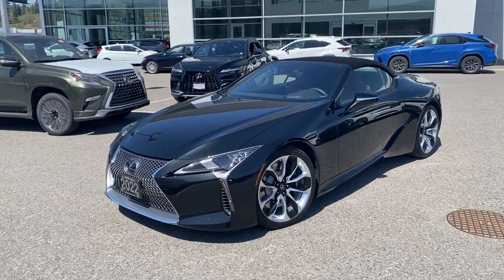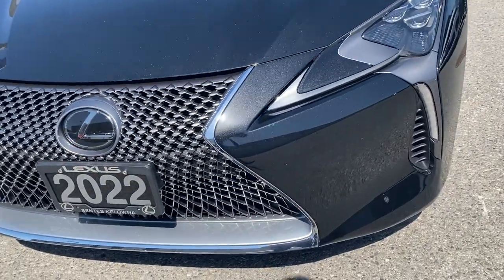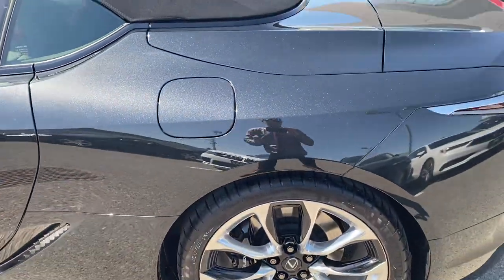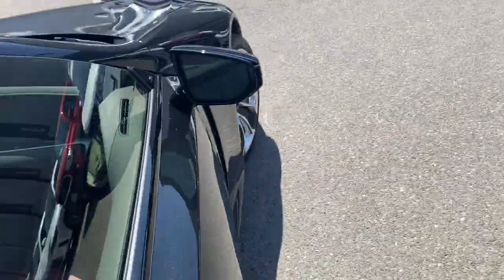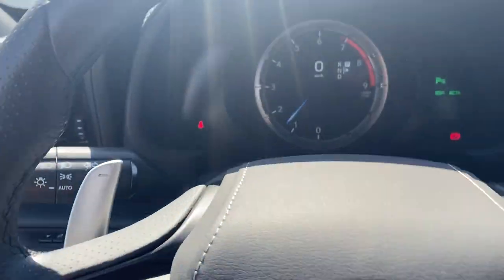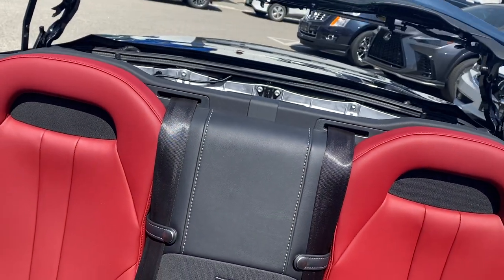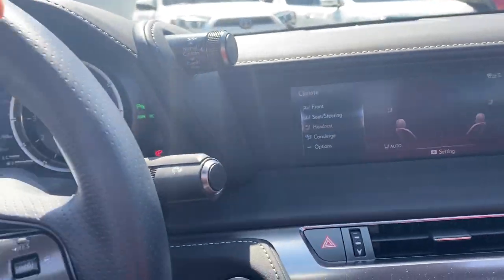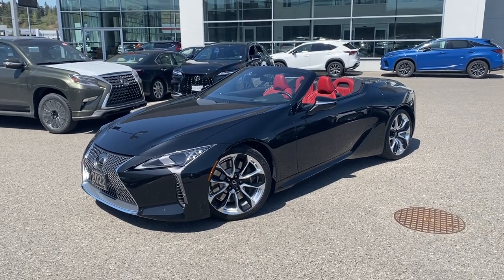2022 Lexus LC 500 convertible